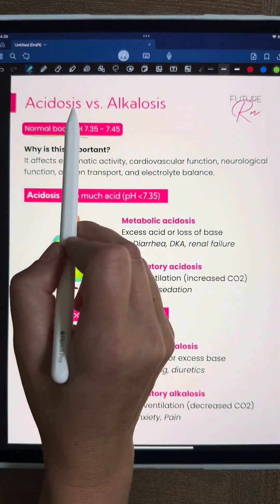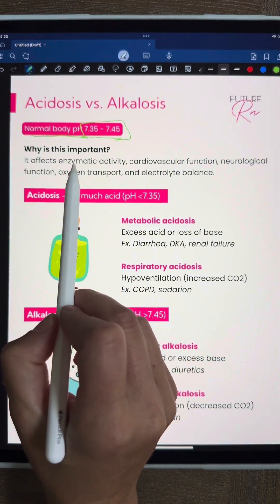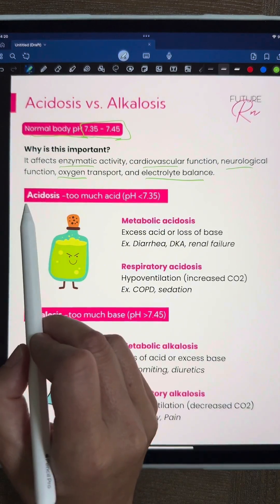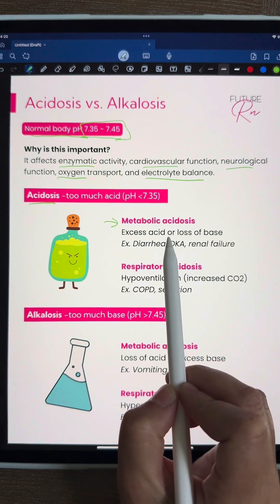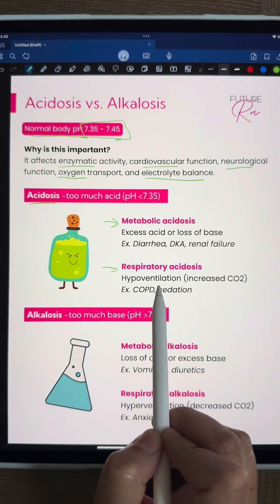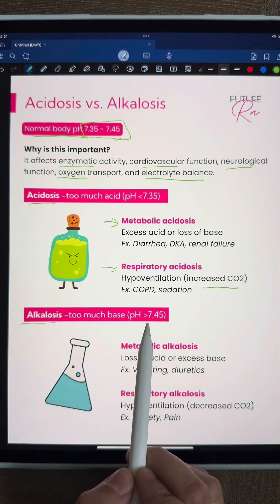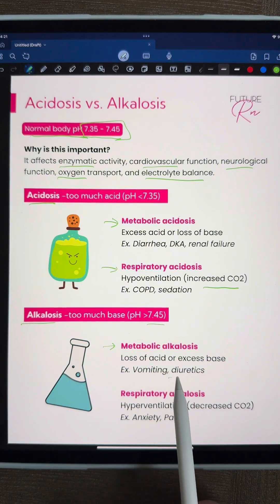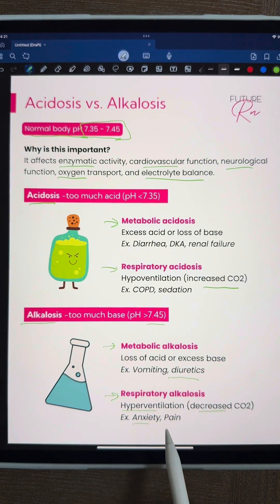Acidosis vs Alkalosis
Acidosis vs Alkalosis: Let's break down one of the most challenging nursing topics, and make it make sense! Whether you’re prepping for exams or just trying to survive nursing school, this quick breakdown will make it stick.

Did this help?